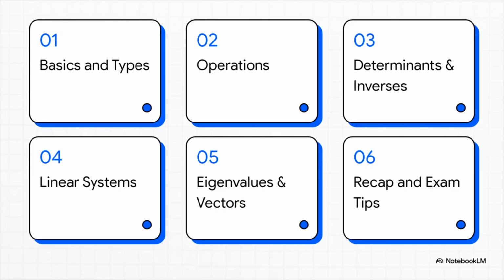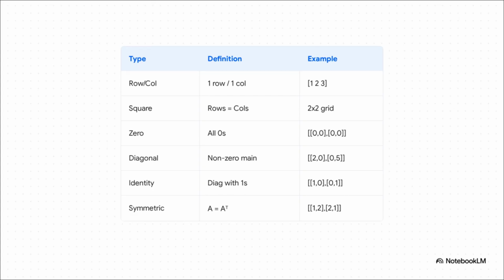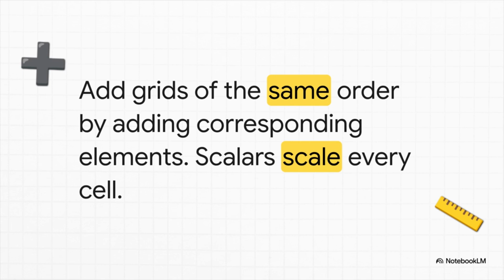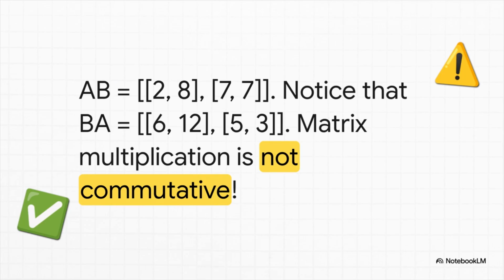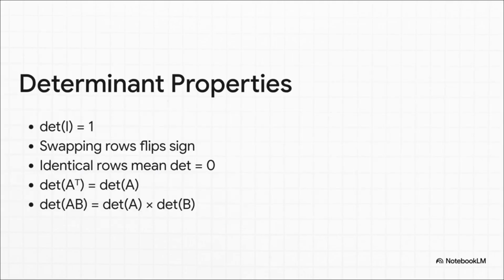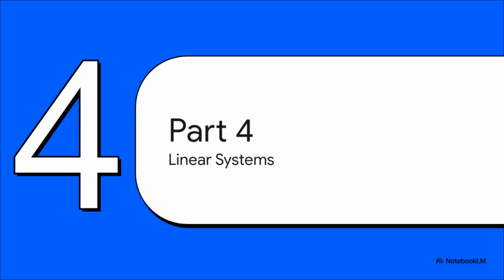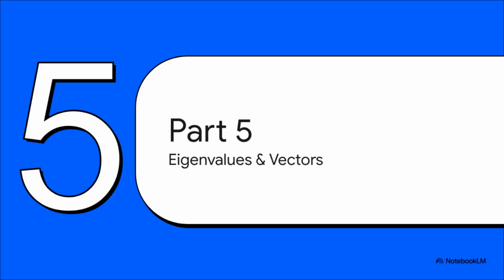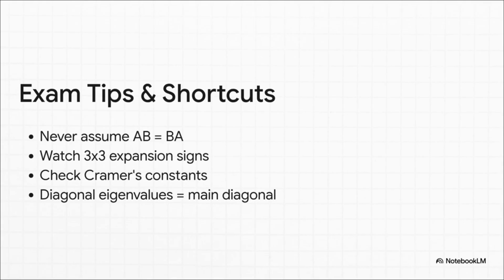Matrices Deep Dive | Discrete Structures — BCA 1st Sem | Bangalore University | RTR Education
A complete walkthrough of Unit III — Matrices — for BCA 1st Semester, Bangalore University.
Covered in this video:
🔹 Basics & Types of Matrices (row, column, square, diagonal, identity, symmetric)
🔹 Matrix Operations — addition, subtraction, scalar & matrix multiplication
🔹 Determinants & Properties of Determinants
🔹 Inverse of a Matrix
🔹 Solving Linear Systems — Inverse Method & Cramer's Rule
🔹 Eigenvalues & Eigenvectors
Part of the Discrete Structures series by RTR Edu.